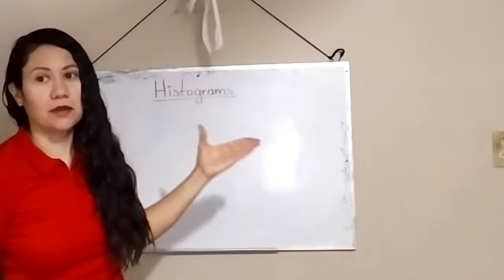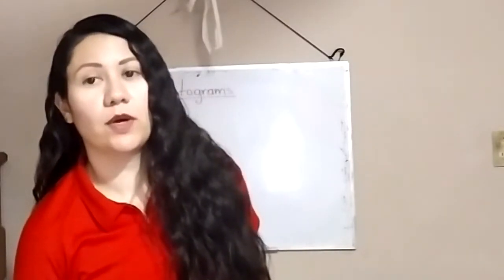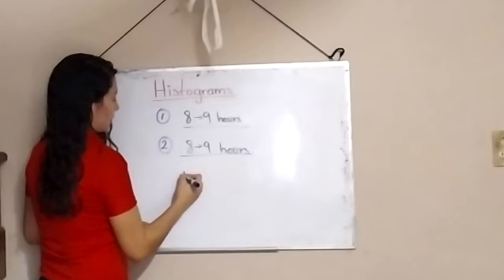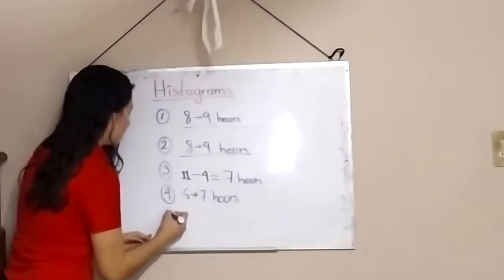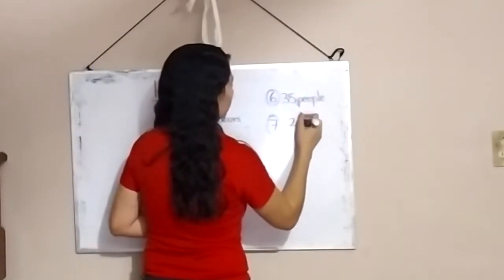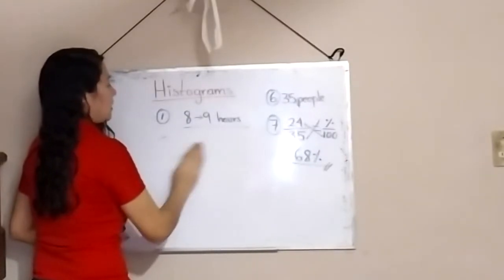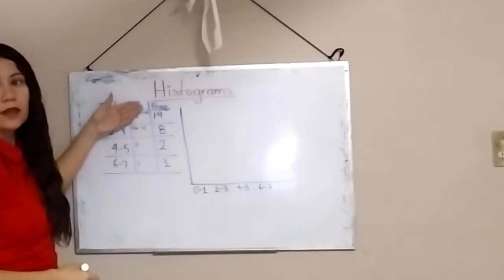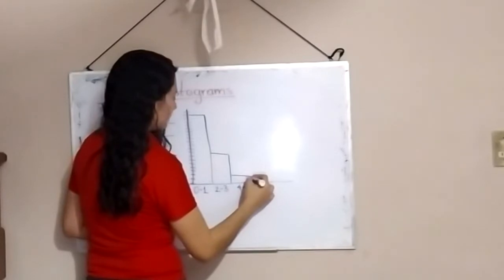Histograms (7th Grade Math March 25)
Obtain information from histograms, and make histograms from a set of data.